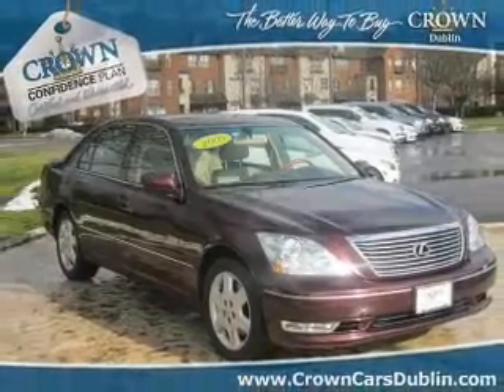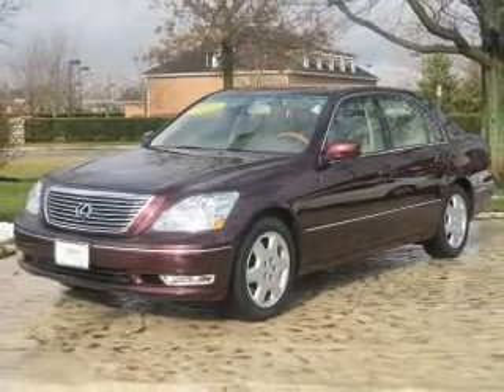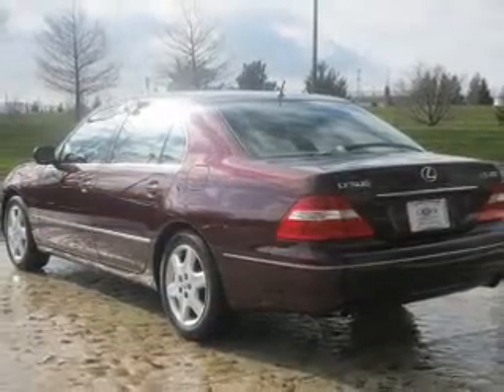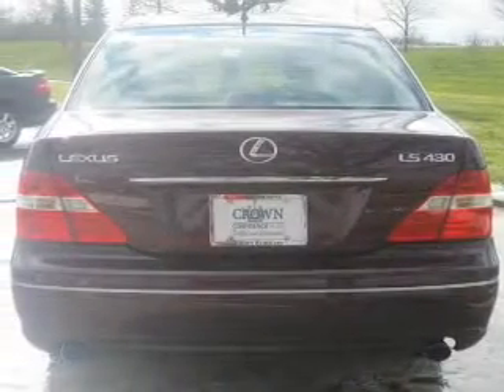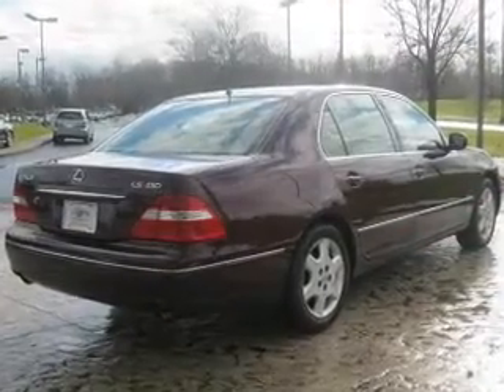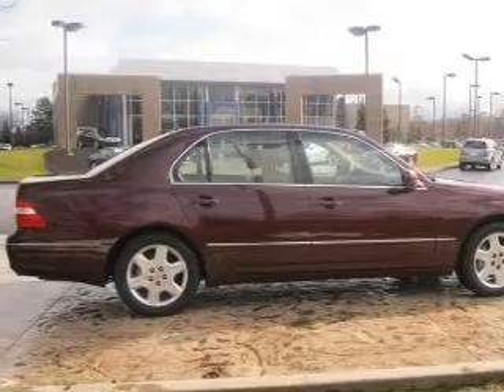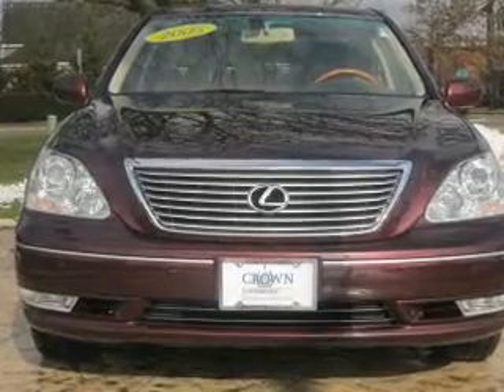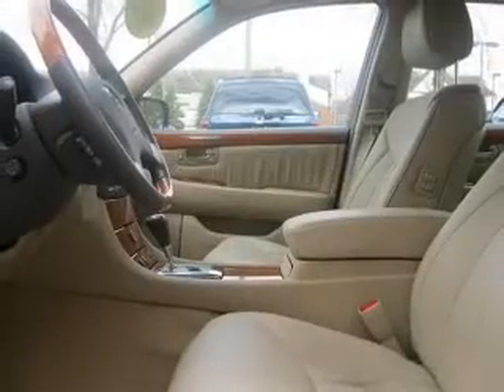2005 Lexus LS 430 - Dublin OH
Year: 2005
Make: Lexus
Model: LS 430
Trim: Base
Engine: 4.3 liter 8 cylinder 32 valve
Transmission: 6-Speed Automatic
Color: Red
Mileage: 77062
Address:
6500 Perimeter Loop Rd